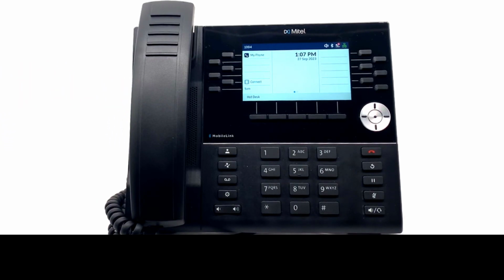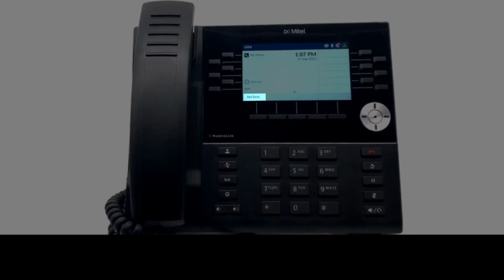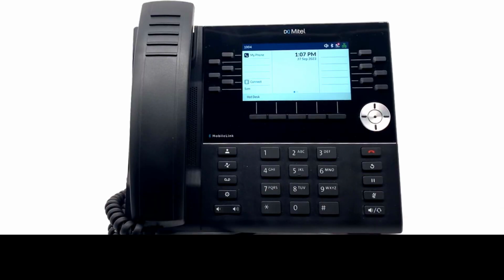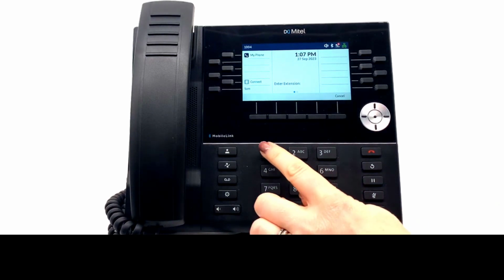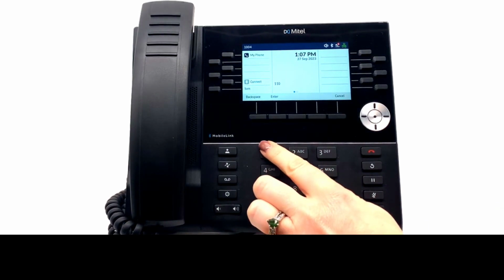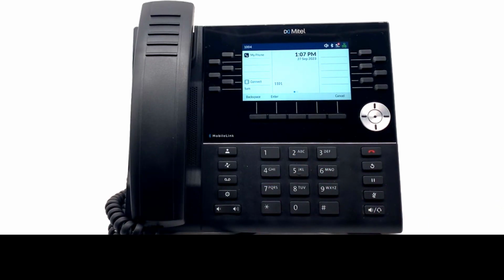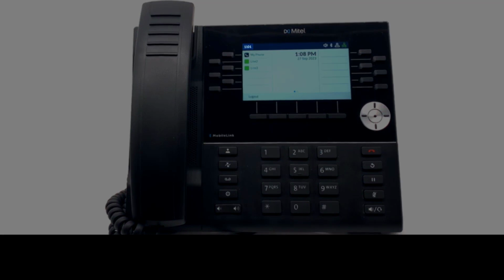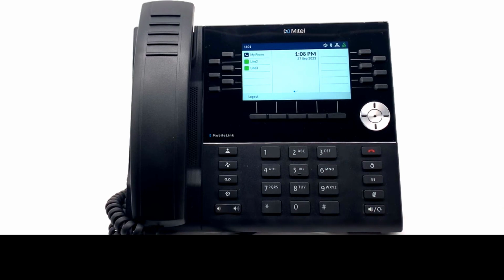6930 Phone: Hot Desking: MiVoice Business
This quick reference video demonstrates how to use the Hot Desking feature of the 6930 IP Phone for MiVoice Business.